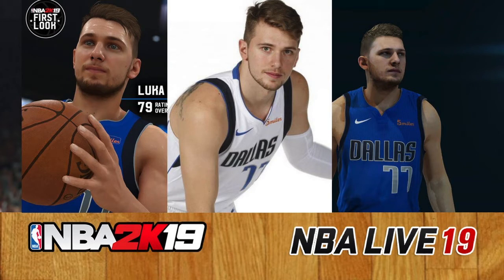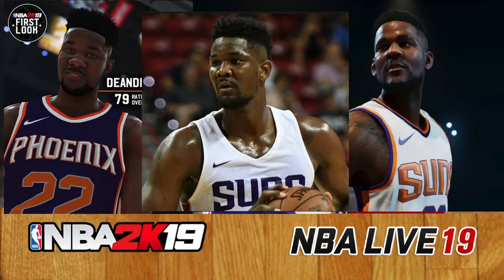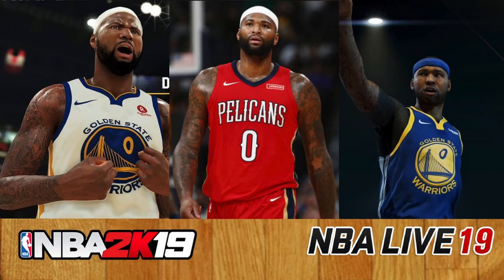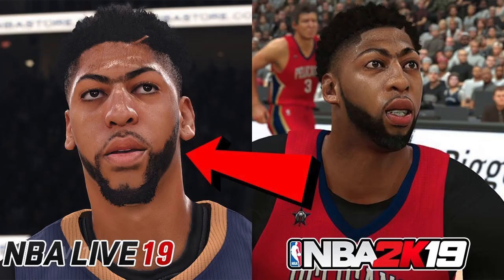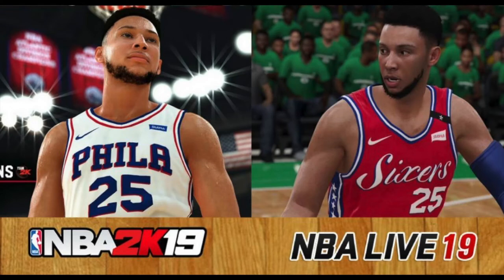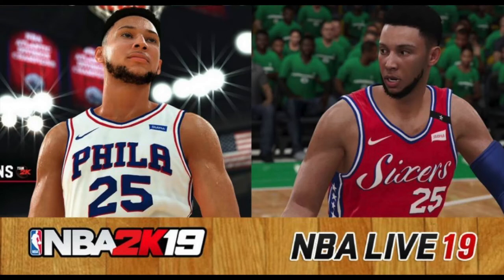NBA 2K19 VS NBA LIVE 19 BREAK DOWN LET'S SEE WHO HAS THE BETTER GRAPHICS FINALLY!!! THIS IS TOUGH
✪ Xbox - KaiDezzy16
NBA 2K19